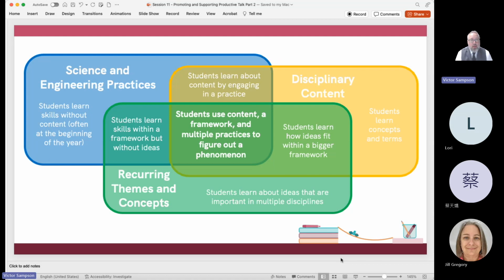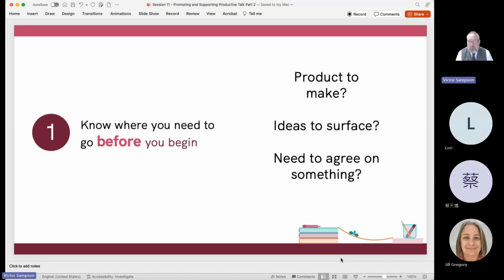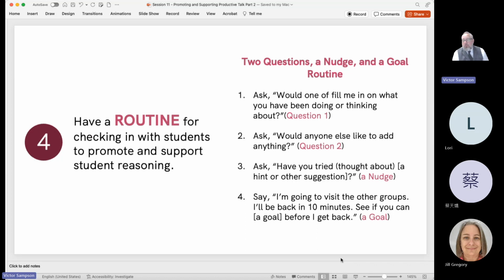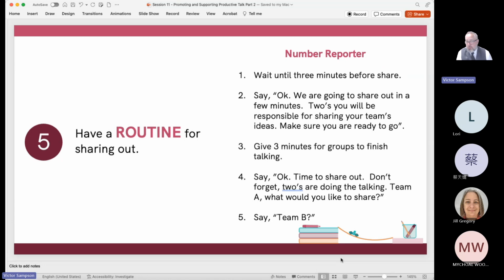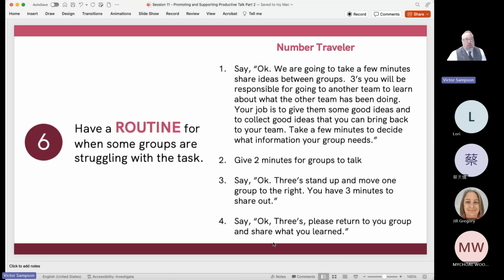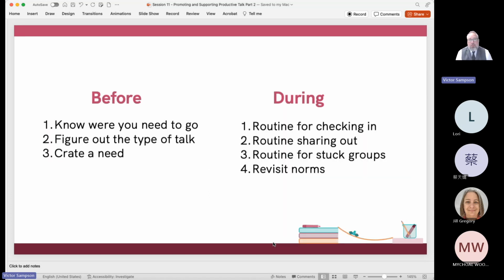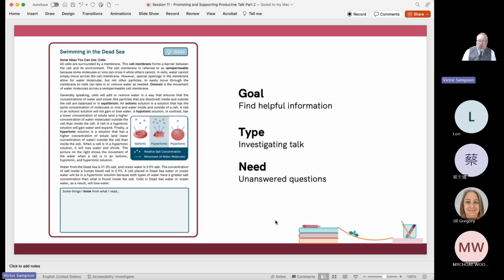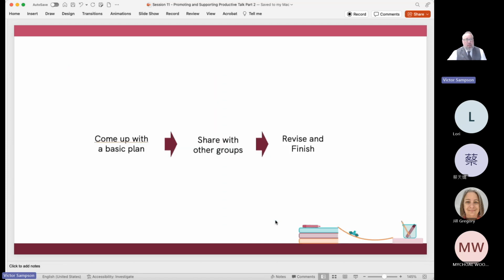Phenomenal Science Teaching #11 |Promoting and Supporting Productive Student Talk: Part 2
It is important for students to share, critique, and refine ideas through talk in science classrooms.  However, it is not always easy create the right conditions for this type of talk during a lesson.  This webinar will focus on ways to structure small group discussions so more students are on-task and opportunities for sense-making.